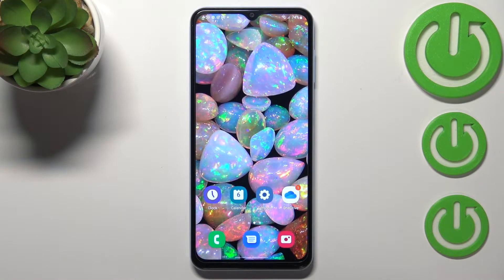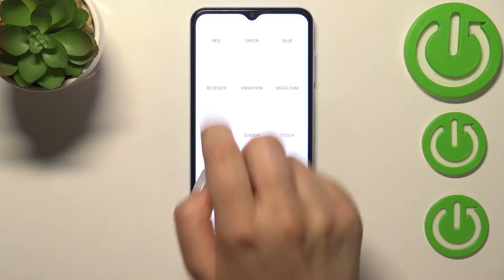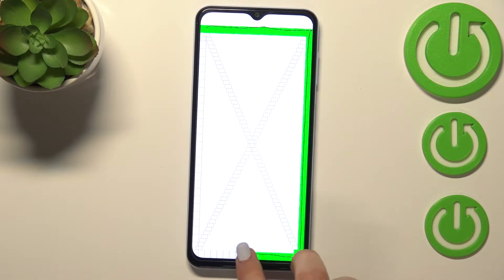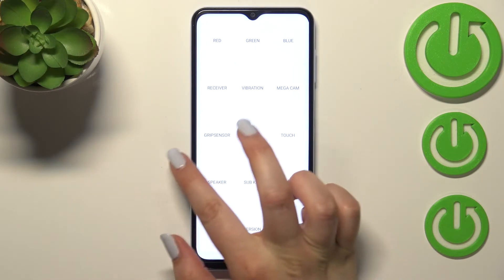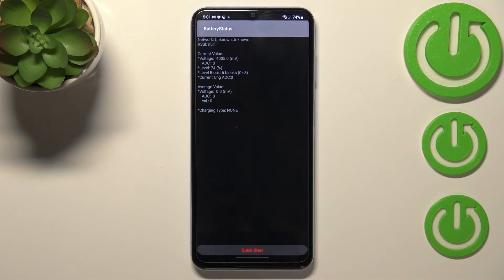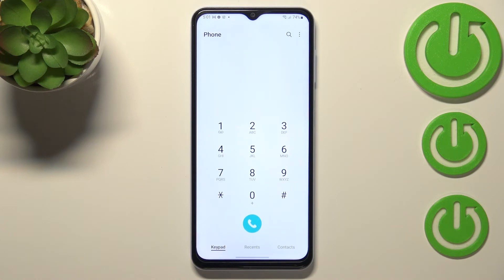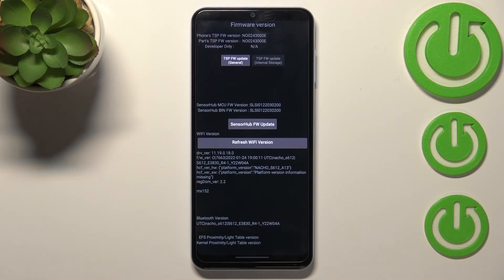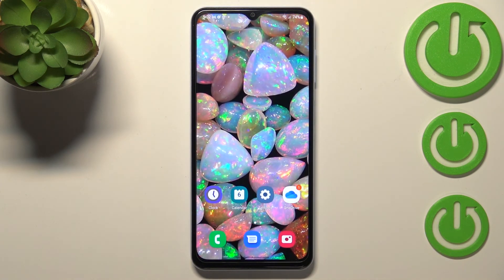How to Use Secret Codes on SAMSUNG Galaxy A13 - Enter Secret Codes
Find out more info about SAMSUNG Galaxy A13:
Today we have something really amazing and very useful for all SAMSUNG Galaxy A13 users - stay here and find out what are the secret codes that you can enter into your Galaxy. We will show you how to enter codes that activate access to many hidden modes, and the testing menu and thanks to which you will be able to check IMEI and Serial Number on your device. Go to our YouTube channel if you want to know more about SAMSUNG Galaxy A13.

How to use secret codes on SAMSUNG Galaxy A13? How to get access to hidden mode in SAMSUNG Galaxy A13? How to open secret menu on SAMSUNG Galaxy A13? How secret codes work on SAMSUNG Galaxy A13? How to use Secret Codes on SAMSUNG Galaxy A13? How to open hidden menu in SAMSUNG Galaxy A13? How to Find Secret Options in SAMSUNG Galaxy A13? How to Use Secret Options in SAMSUNG Galaxy A13?